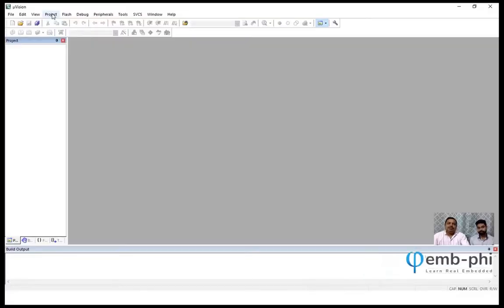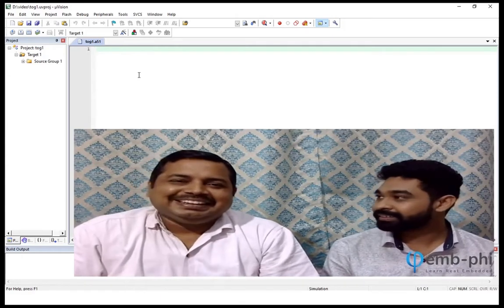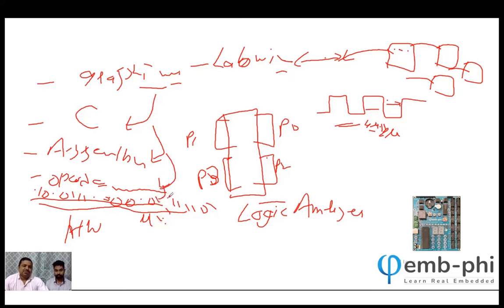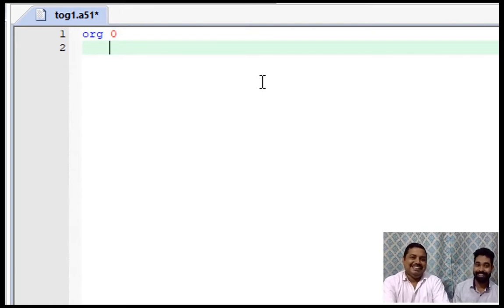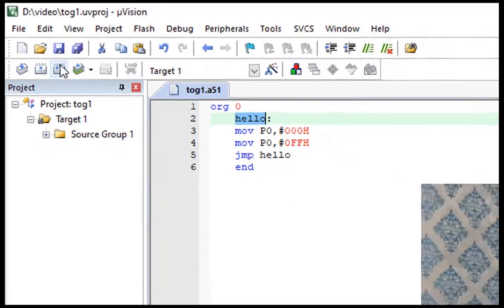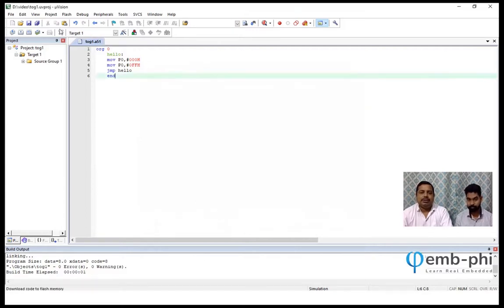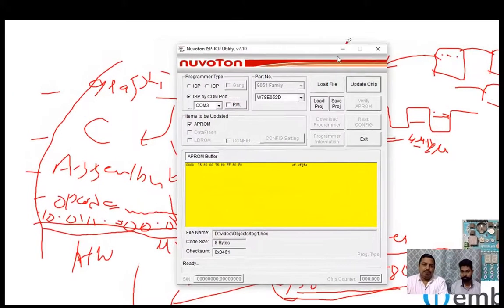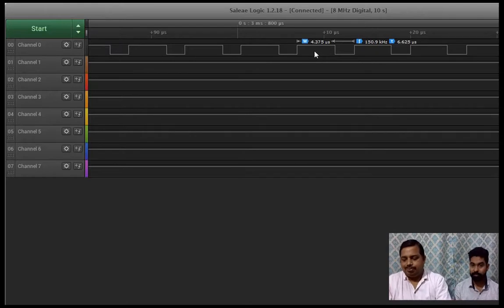Lecture 9 | Assembly program to Toggle a port | Learn Real Embedded with EMB-PHI.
Hello all,
This video lecture is all about the Assembly program to Toggle a port using EMB-PHI Board.

If you want to know about how to install Keil uVision Software, please watch our 4th video in this playlist.

This is a free Embedded System Course available in English and Hindi.

Learn Real Embedded with EMB-PHI.